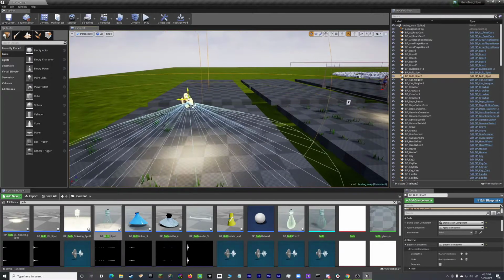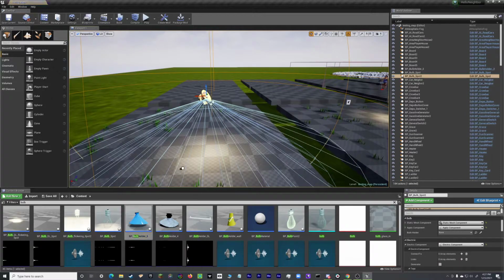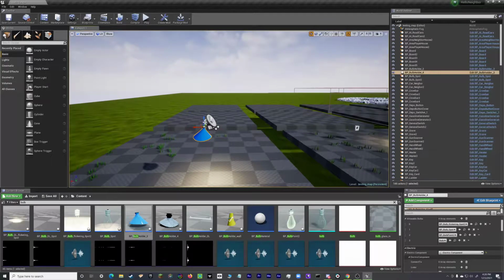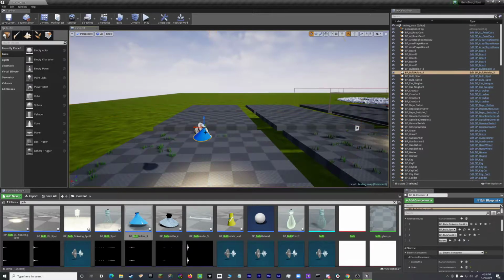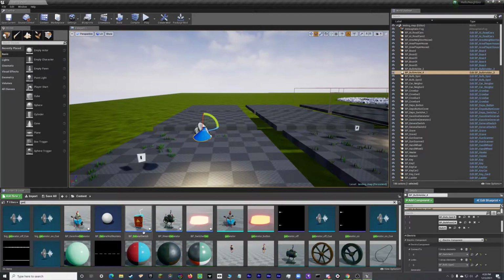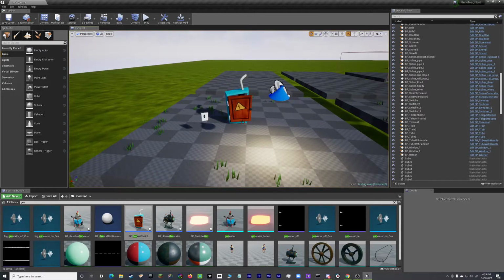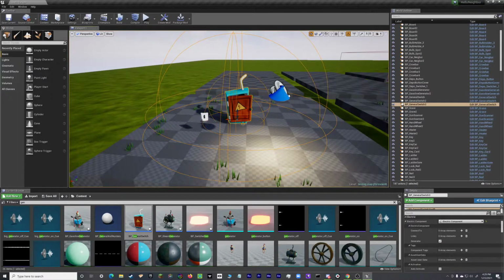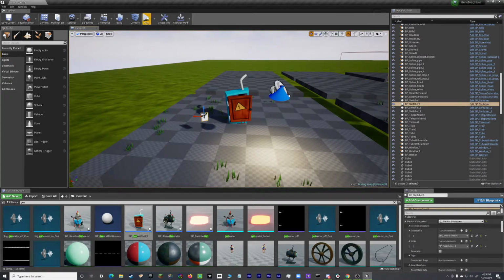How To Set Up A Light And Light Switch In Hello Neighbor (Hello Neighbor Mod Kit Tutorial)